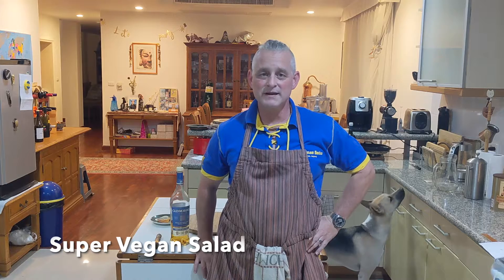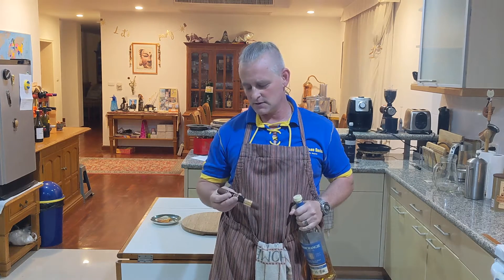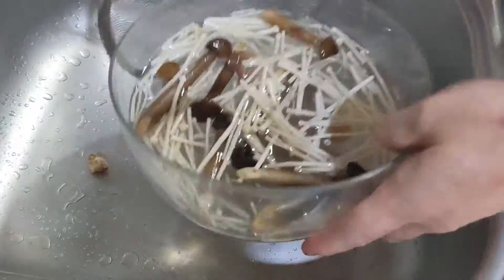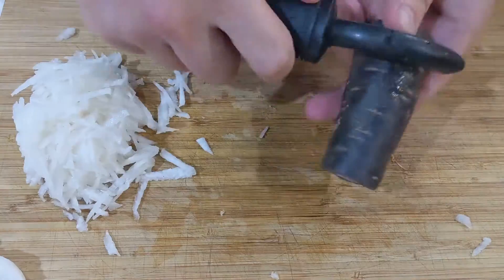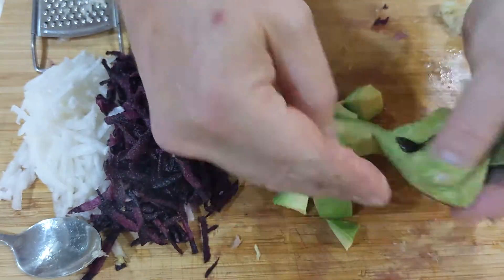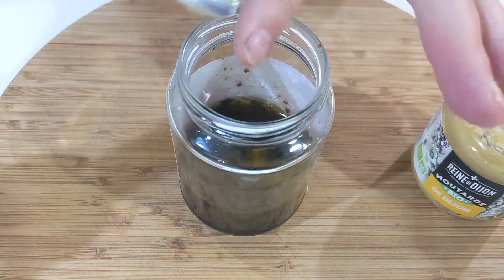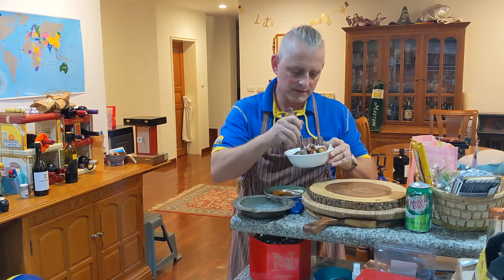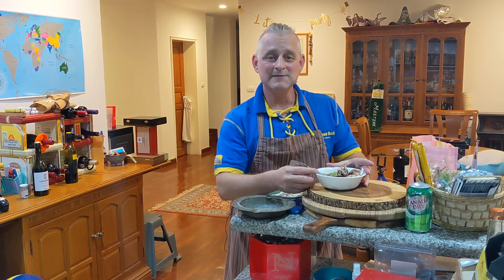Vegan Super Salad with Mushrooms, Sprouts, Leaves, etc.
A super salad, with mushrooms, sprouts, root vegetables, and a balsamic vinaigrette. This is the main course! Eat it and feel instantly healthy, satisfied, and content.
Ingredients:
Mushrooms- Enoki, Oyster, Chanterelle, Chrimini, or other; Sprouts- alfalfa, peanut, any bean; Root Veg: radish, purple/orange carrot, ginger, garlic, etc. cucumber (boring) but throw it in there...
Dressing: 1pt balsamic vinegar, 2pt olive oil, dash of soy sauce, dash of sriracha, S&P, garlic, then shake it like your money maker.
*Vegan diet, vegan recipe, vegan salad
*Vegetarian diet recipe